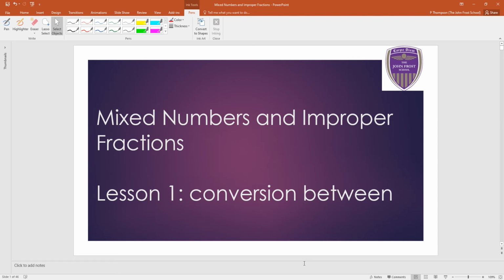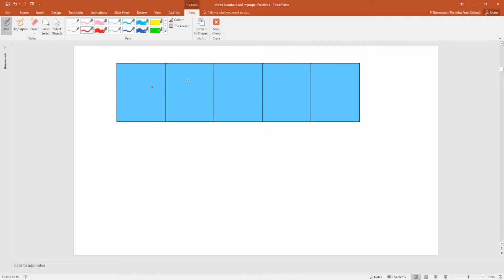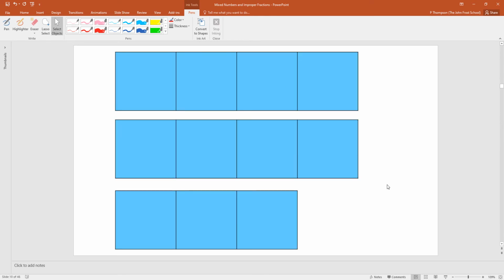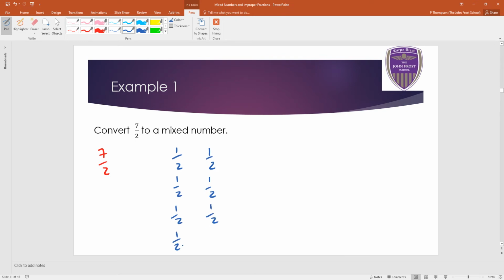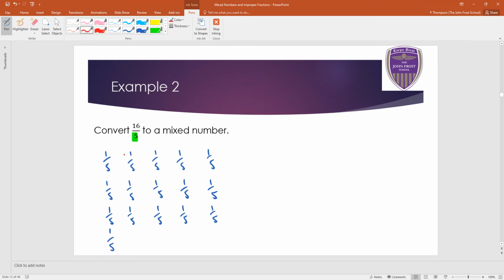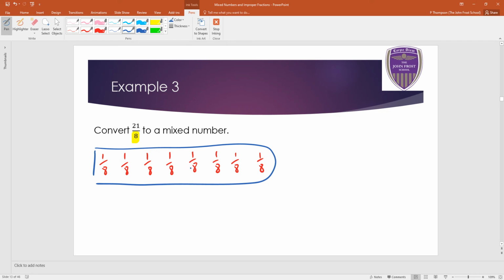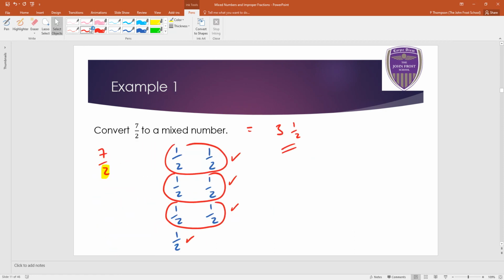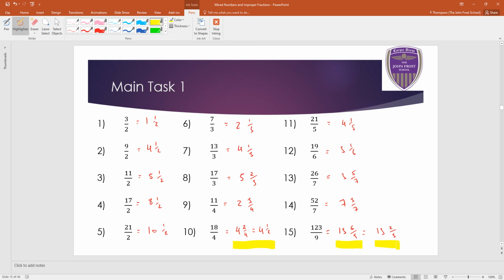375 Improper Fractions to Mixed Numbers